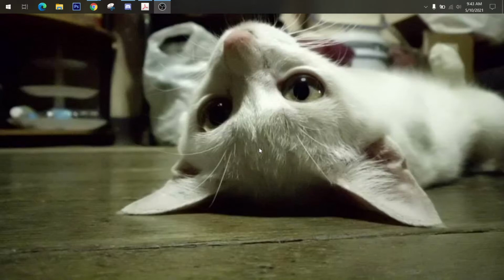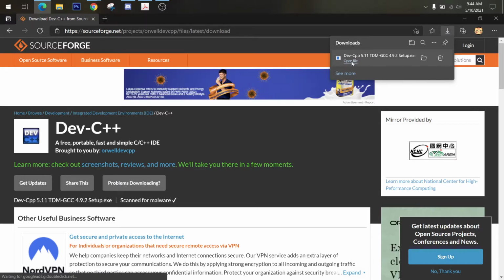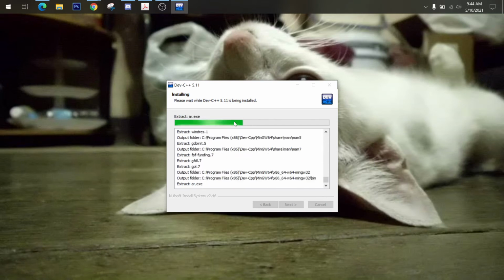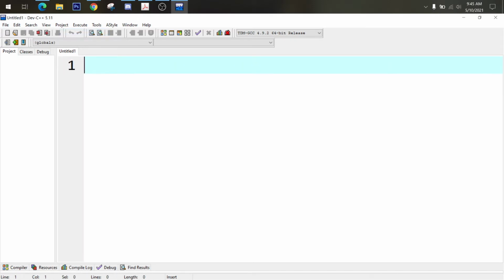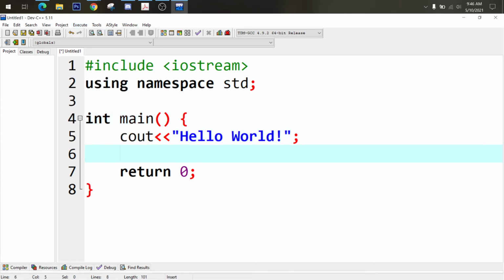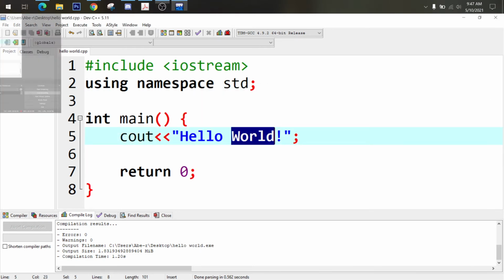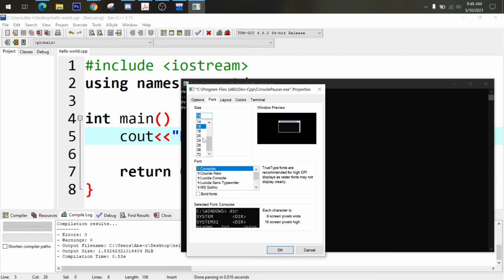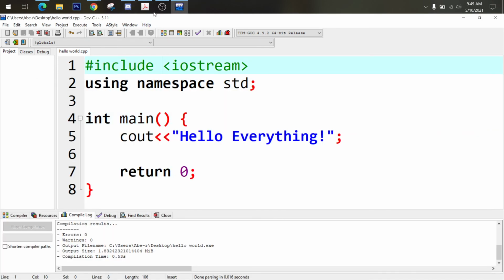Installing Dev-C++ on Windows 10